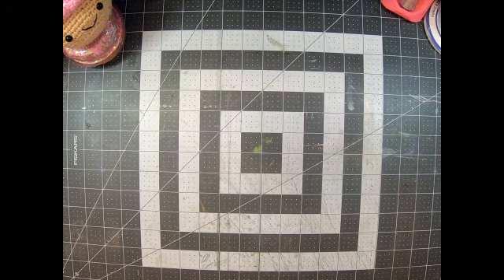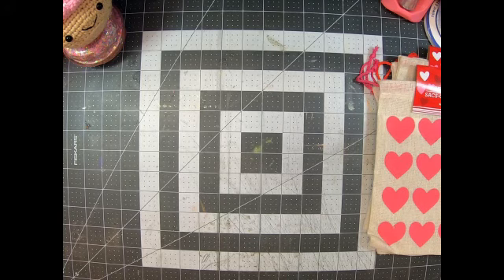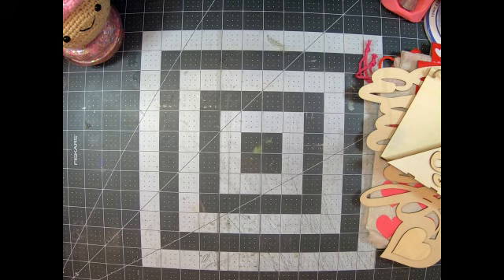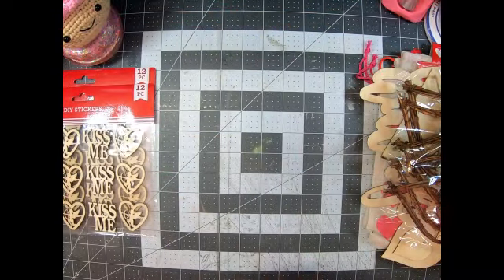Dollar Tree Haul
OMGoodness!!! Come check out what I found at Dollar Tree! Let me know what you think!